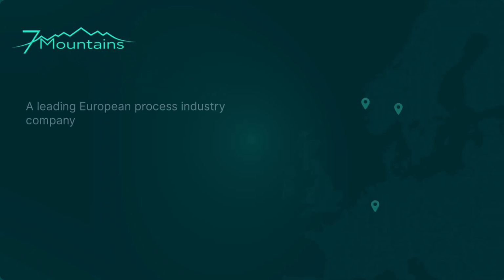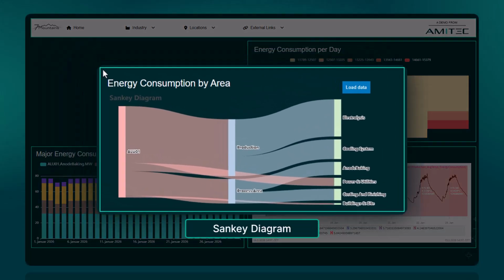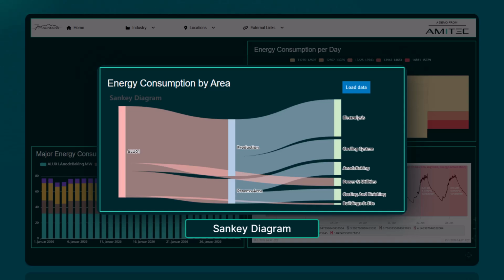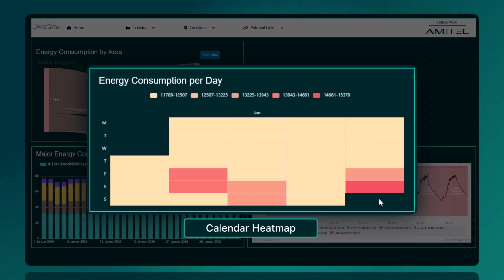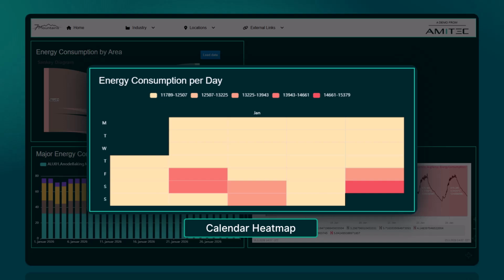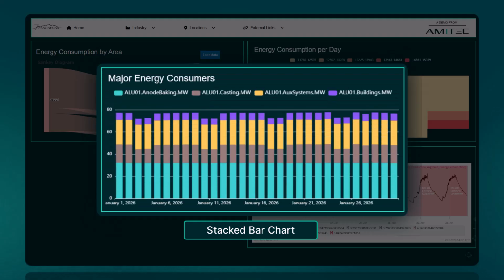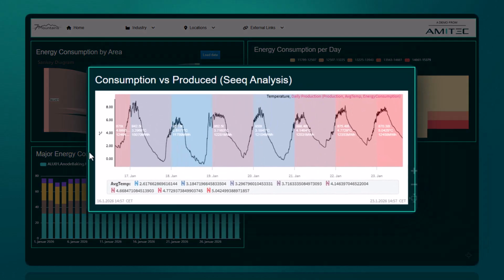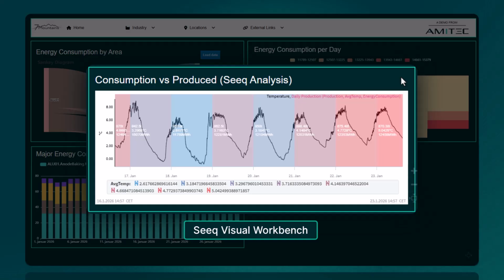Monitoring Multiple Aluminum Sites in One AVEVA PI Vision Display with Amitec PI Vision Suite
In this demo, we follow a hypothetical engineer investigating a 12% increase in energy consumption at an aluminum smelter - using custom PI Vision symbols from the PI Vision Suite.

00:00 Introduction
00:45 Sankey Diagram
01:51 Calendar Heatmap
03:06 Stacked Bar Chart
04:18 Seeq Workbench Integration